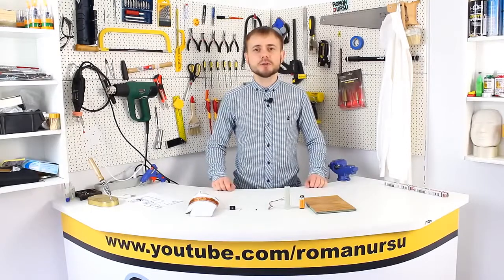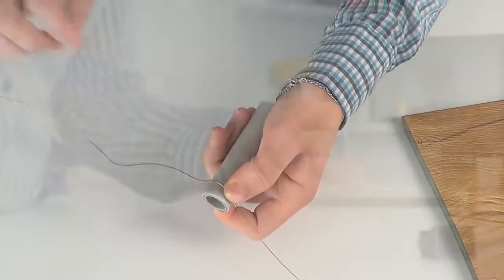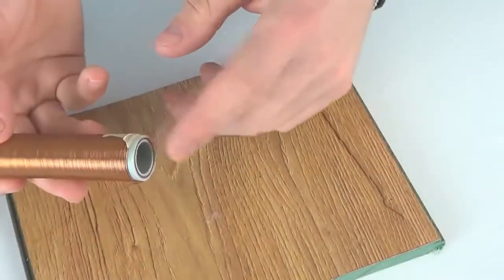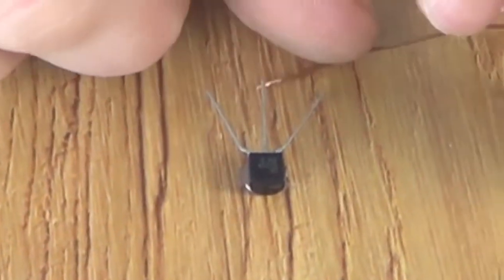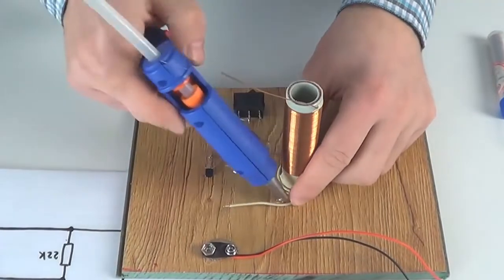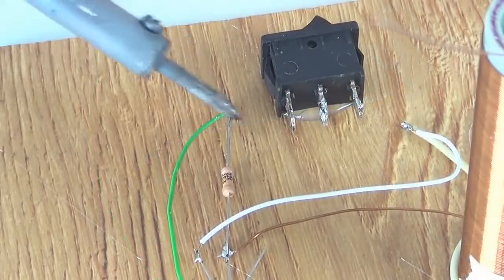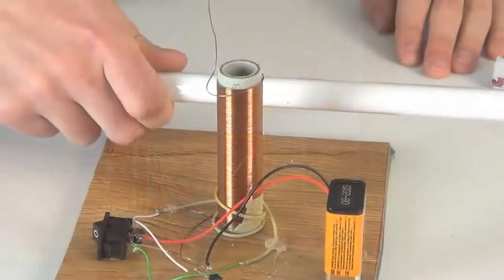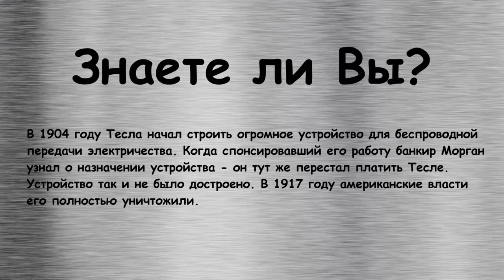How to make a mini Tesla coil 9V The Life Hacker